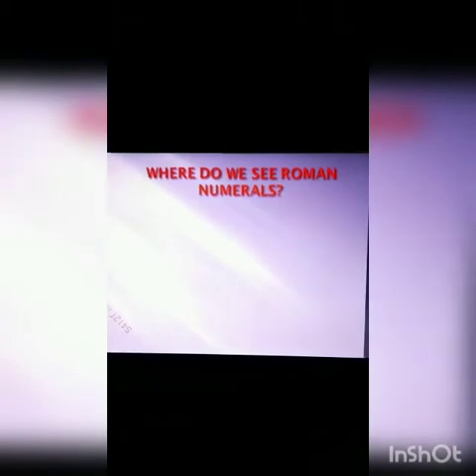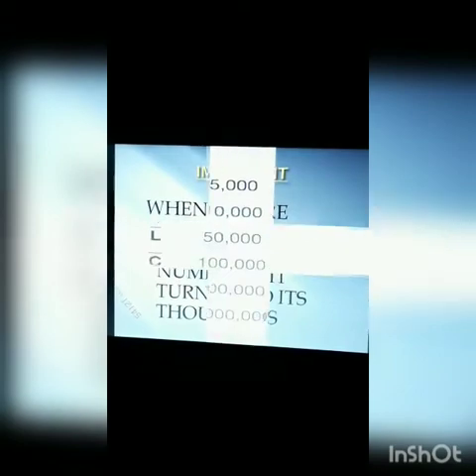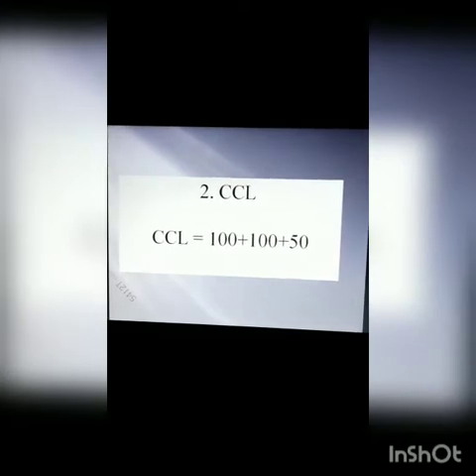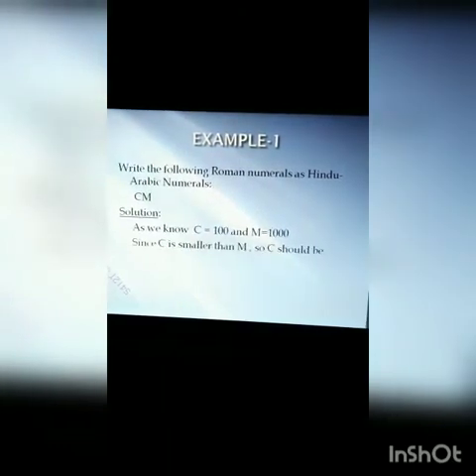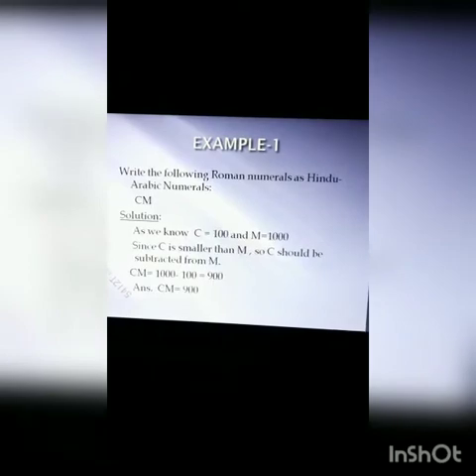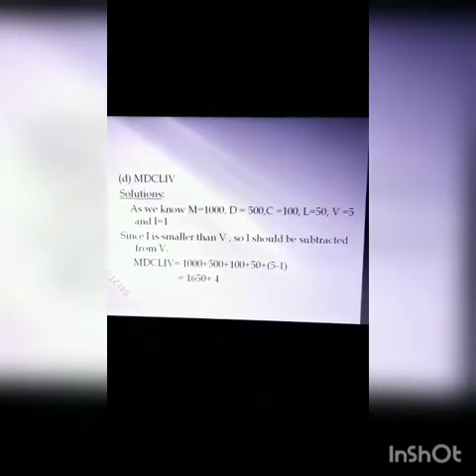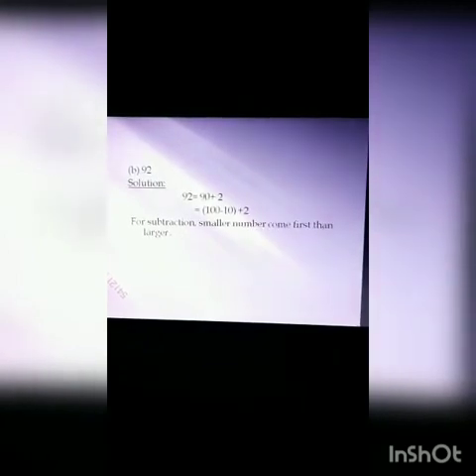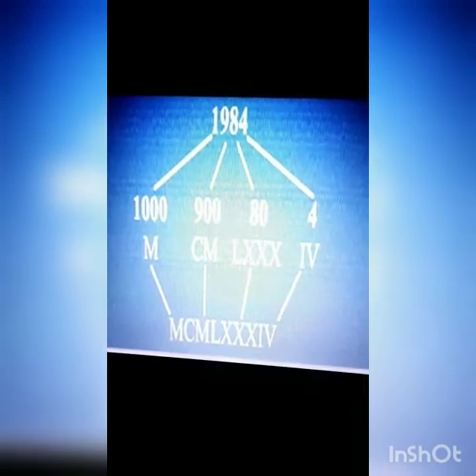Class 6, maths, chapter 1, Roman Numerals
By Mrs Sarita